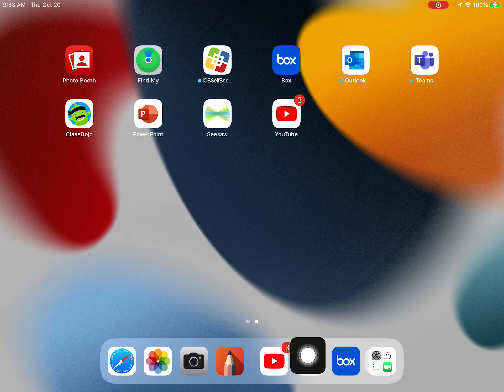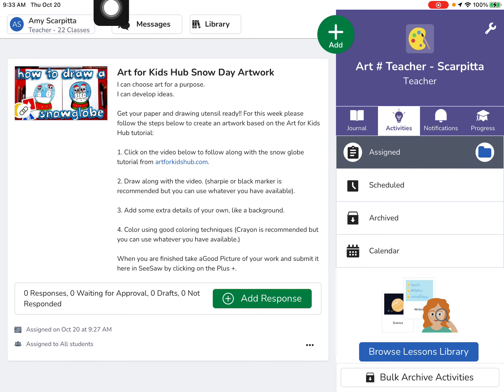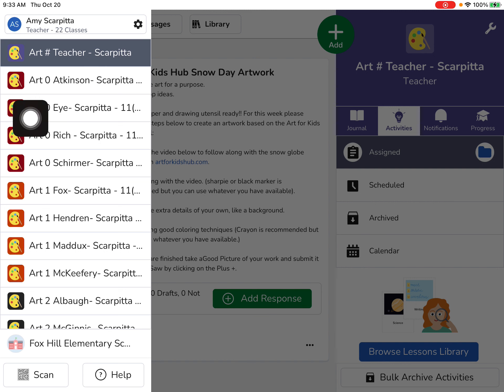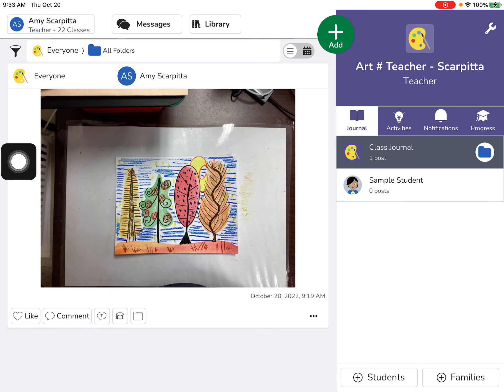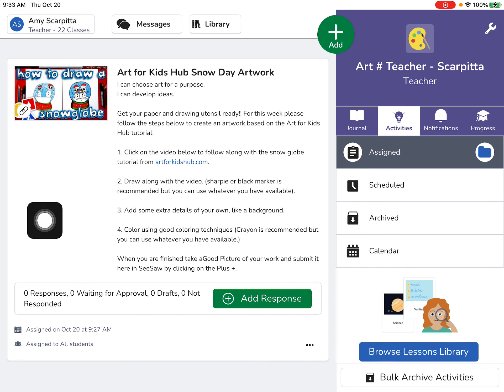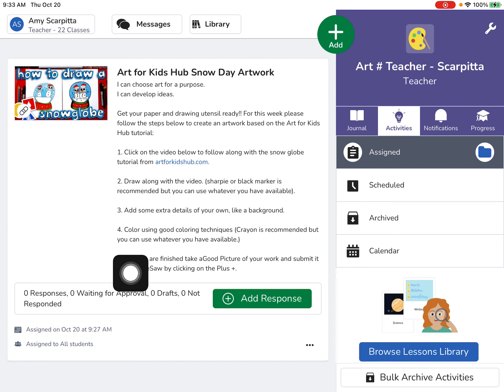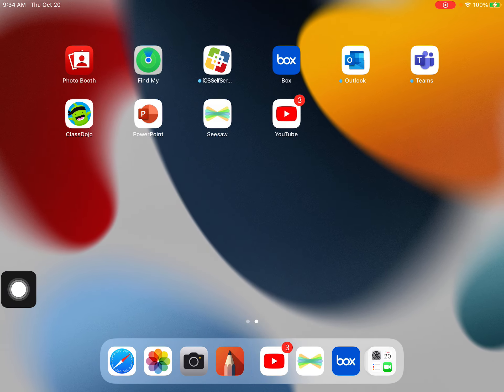Snow Day Hello 22 23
Mrs. Scarpitta shows students how to do get to their snow day activity on SeeSaw.